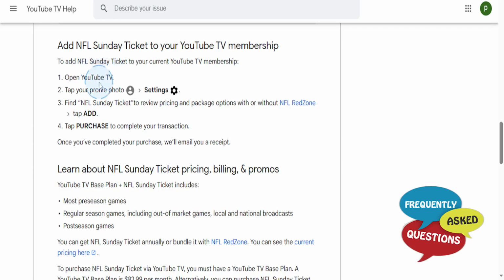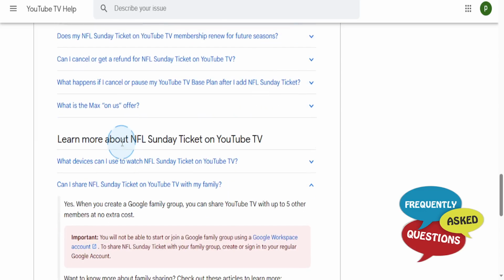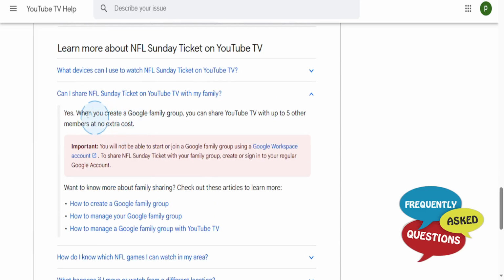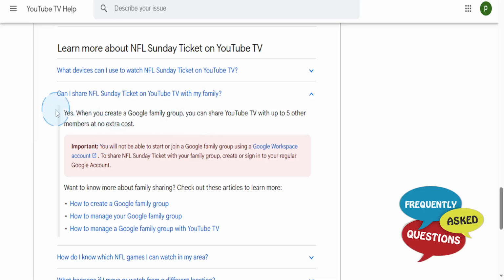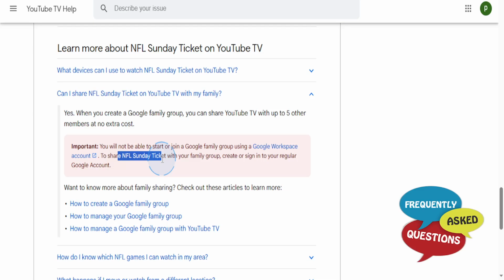HOW TO SHARE NFL SUNDAY TICKET ON YOUTUBE TV (2026)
HOW TO SHARE NFL SUNDAY TICKET ON YOUTUBE TV

In this video we show you HOW TO SHARE NFL SUNDAY TICKET ON YOUTUBE TV. If you want to know HOW TO SHARE NFL SUNDAY TICKET ON YOUTUBE TV then this is the perfect tutorial for you.